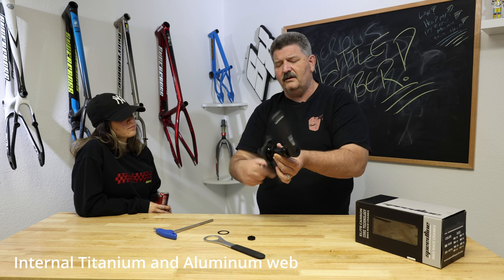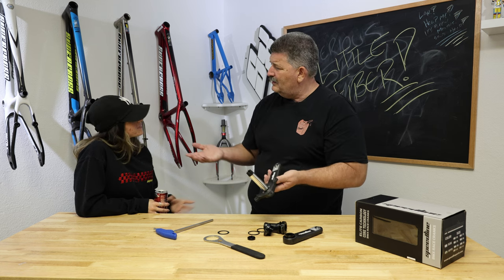All about MINI CARBON CRANKS for your BMX Bike!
127mm Inner Q Factor
45mm Chainline
24mm Custom 7075 T6 Heat Treated Aluminum Spindle
Exclusive 1 key Release
450 Grams with the Sealed bearing EB24 BB Kit , Spindle, Hardware and Spider
104mm BCD 4 bolt Carbon Fiber Spider with internal Titanium and Aluminum web.

Showing you tips and tricks to working on your bike, as well as tips to being an overall better BMX racer.